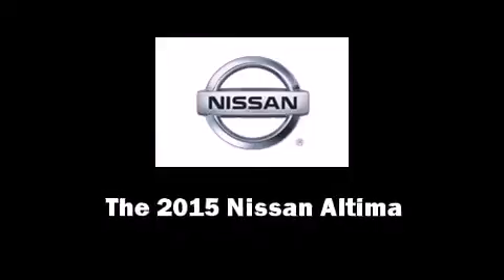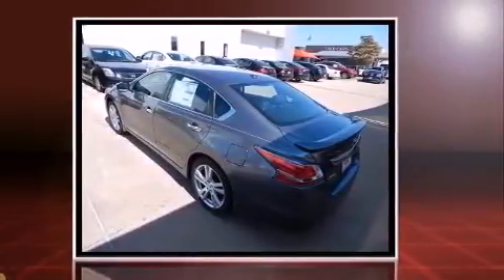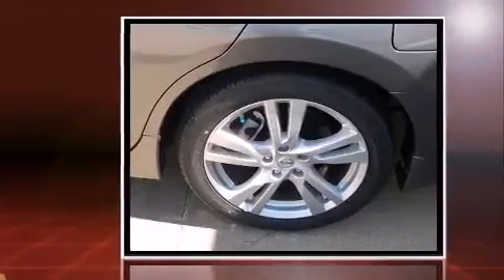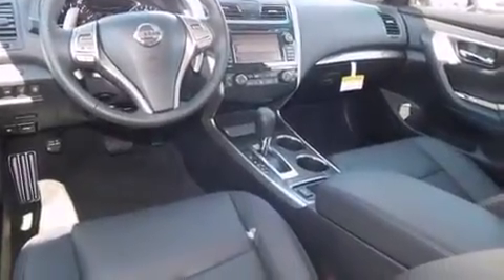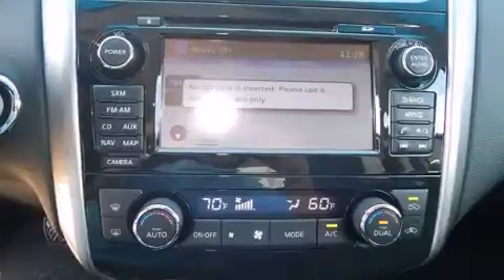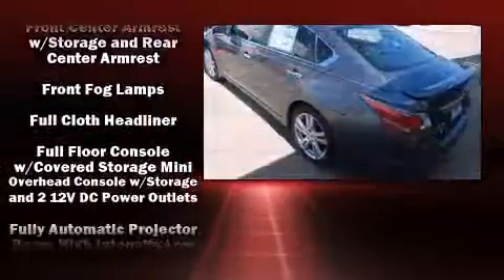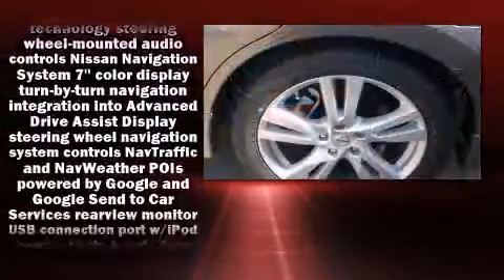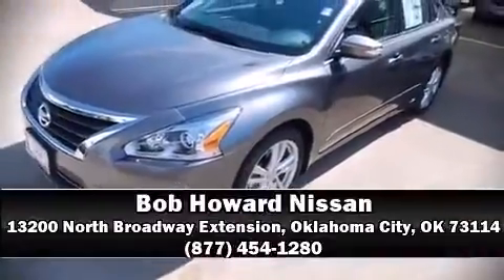2015 Nissan Altima 3.5 SL in Oklahoma City, OK 73114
Outstanding design defines the 2015 Nissan Altima. This 4 door, 5 passenger sedan will allow you to take command of the road with confidence! Under the hood you'll find a 6 cylinder engine with more than 270 horsepower, and for added security, dynamic Stability Control supplements the drivetrain. A wealth of standard features means that you no longer have to sacrifice. Such as remote keyless entry, a built-in garage door transmitter, a trip computer, a blind spot monitoring system, heated seats, lane departure warning, cruise control, and power seats. Features such as automatic climate control and leather upholstery prove that economical transportation does not need to be sparsely equipped. With high intensity discharge headlights illuminating your path, you'll always appreciate maximum visibility. For drivers who enjoy the natural environment, a power moon roof allows an infusion of fresh air. Premium sound drives 9 speakers, providing you and your passengers a sensational audio experience. Nissan also prioritized safety and security by including: head curtain airbags, front SIDE impact airbags, traction control, brake assist, ignition disabling, and 4 wheel disc brakes with ABS. This car was designed with safety in mind, allowing you to drive with even greater assurance. We know that you have high expectations, and we enjoy the challenge of meeting and exceeding them! Stop by our dealership or give us a call for more information.